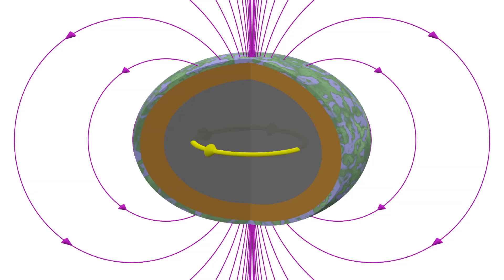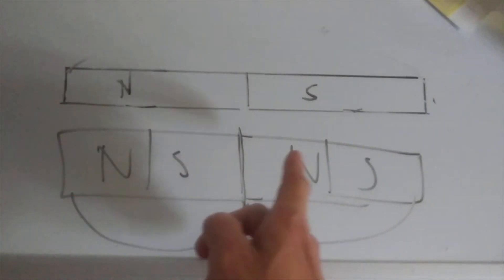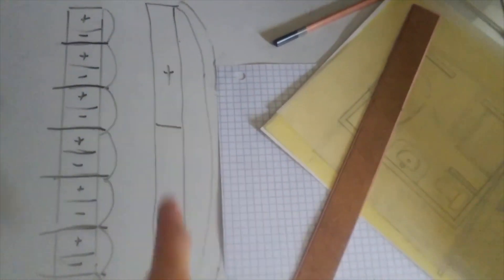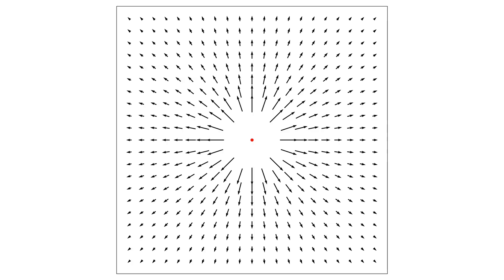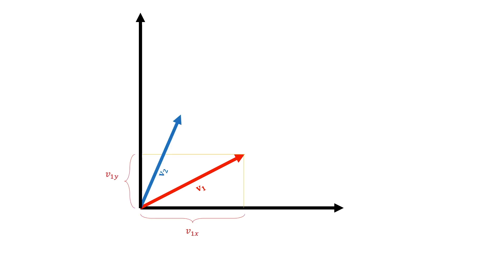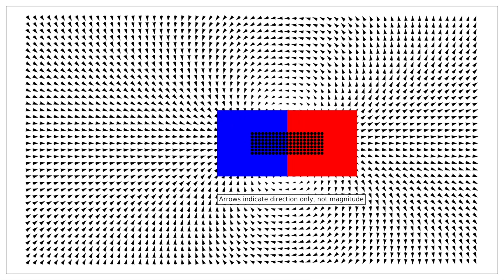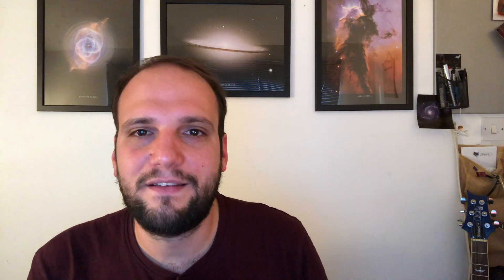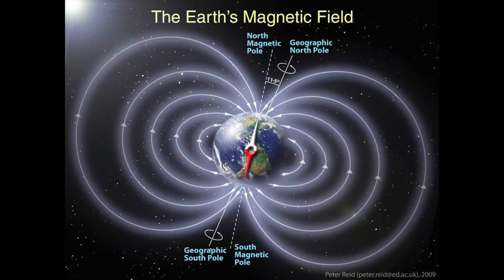That Fellow and his Magnets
This Guy decided to give us all a lesson on magnetism...

... it didn't go well.